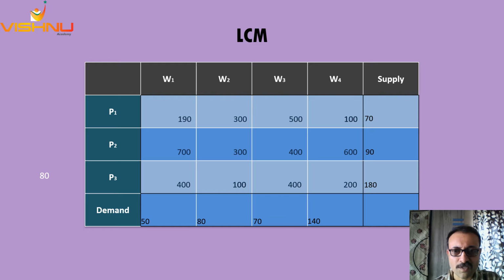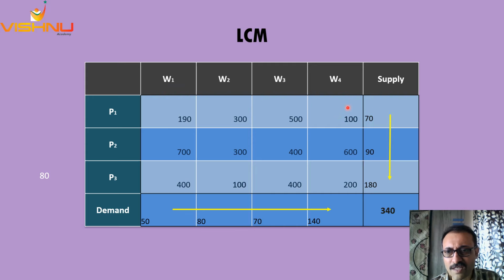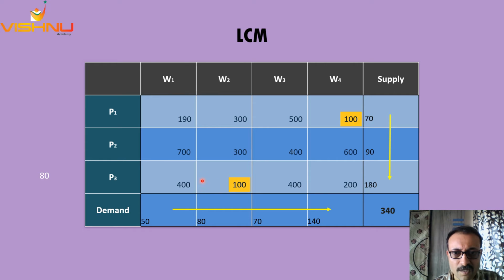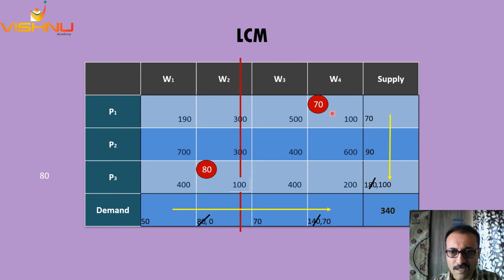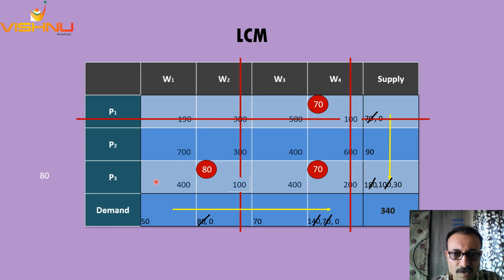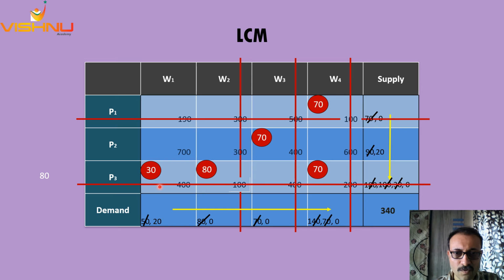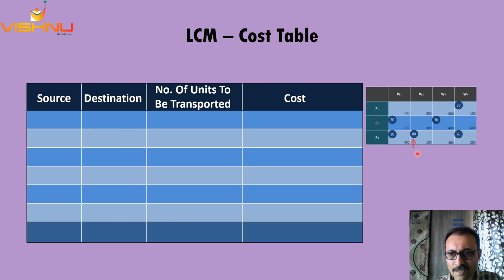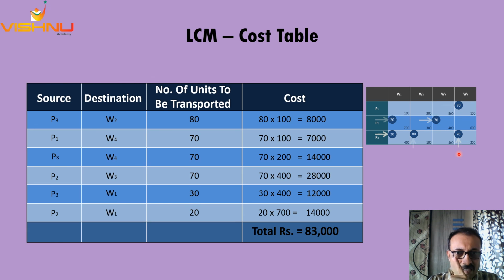LCM - Transportation Problems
Master LCM - Transportation once you watch this video.